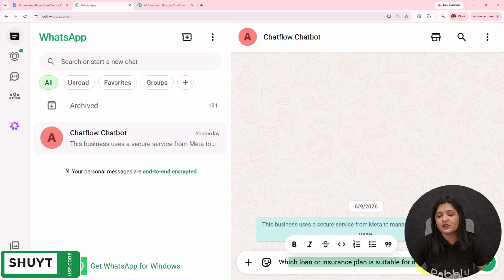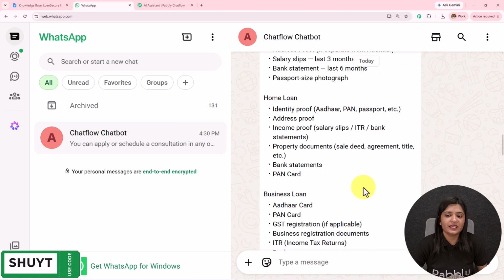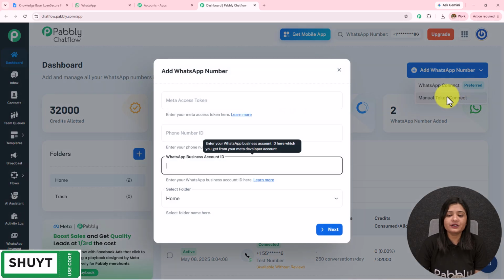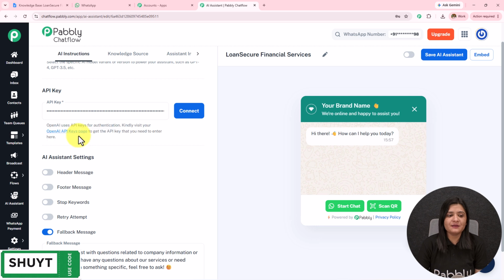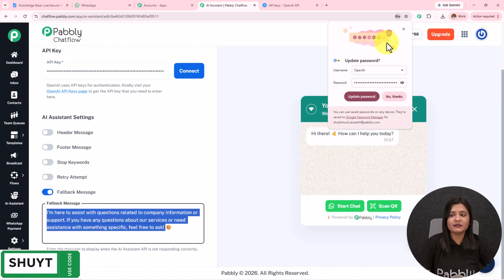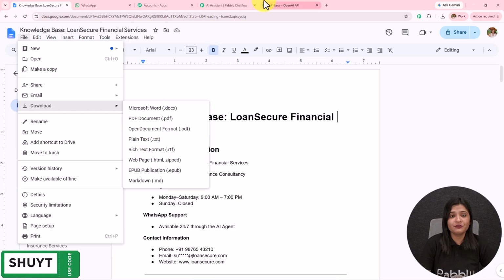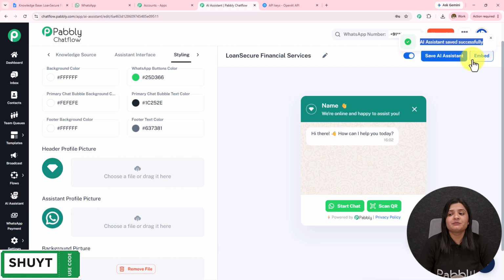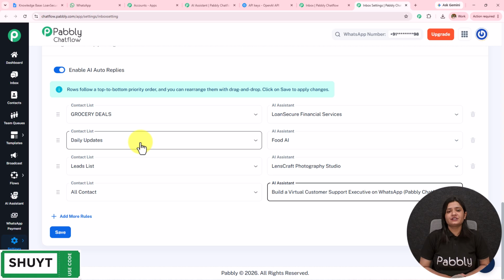WhatsApp AI Agent for Loan & Insurance Agencies | 24/7 Customer Support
Looking to enhance customer support for your loan and insurance agency? 🤖 With Pabbly Chatflow, you can create an AI-driven WhatsApp agent that provides round-the-clock assistance!

In this tutorial, you’ll discover how to:

✅ Set up a WhatsApp AI agent to handle customer queries 24/7
✅ Provide instant responses about loans and insurance products
✅ Customize messages based on customer interactions for better engagement
✅ Integrate with your existing database for quick information retrieval
✅ Streamline customer interactions by automating FAQs and support tickets

Empower your business with automated assistance that not only saves time but also improves customer satisfaction! 🌟

🎯 Use Case: A customer sends a message on WhatsApp asking about loans or insurance policies. The AI agent instantly answers product-related questions, checks basic eligibility, compares available options, and collects required details. It qualifies leads based on income, loan amount, policy type, and requirements. All lead details are saved to your CRM and your team is notified instantly.